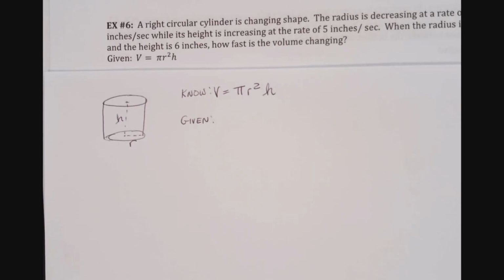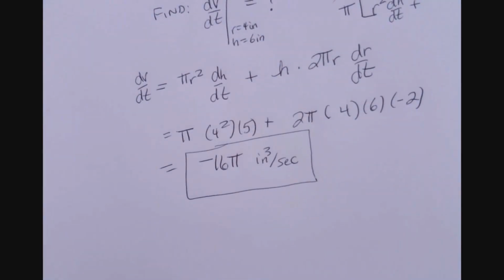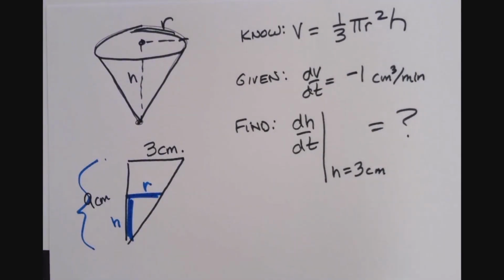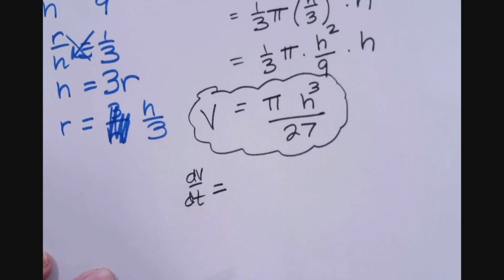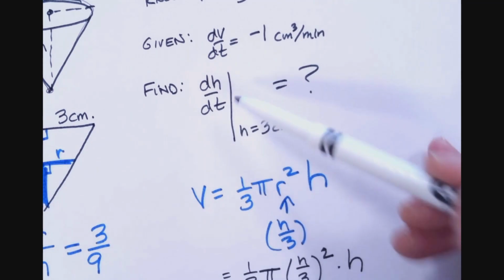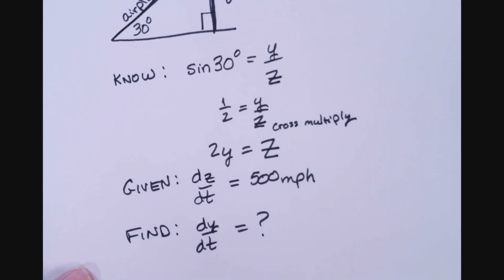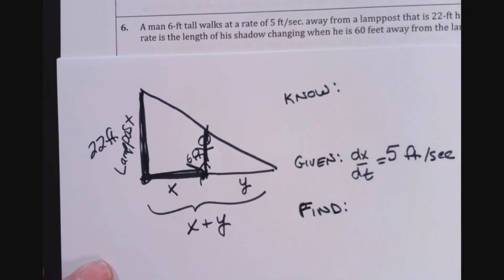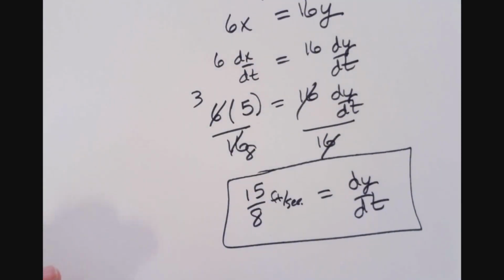Calculus Related Rates Level 2 Thursday 2/18/2021